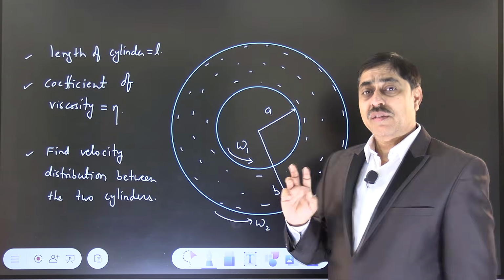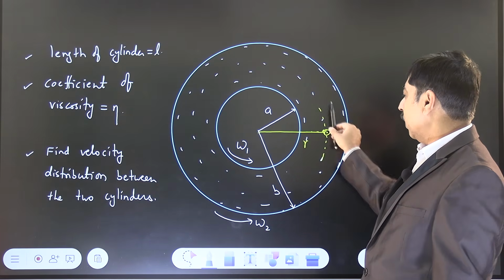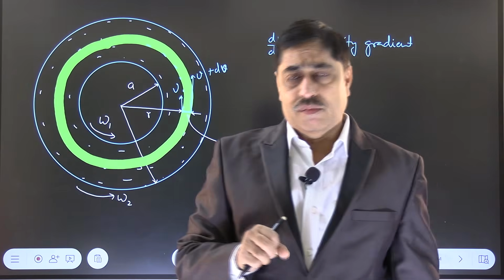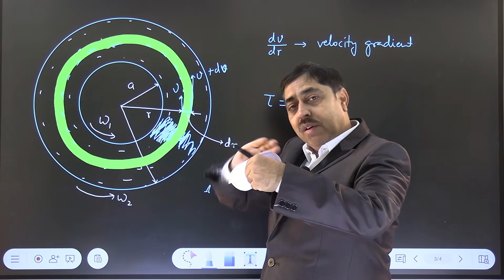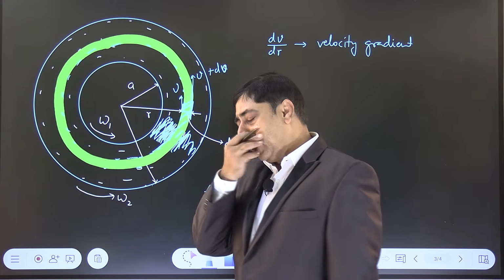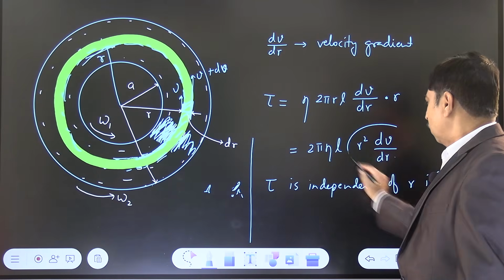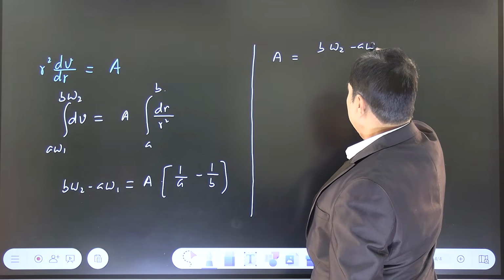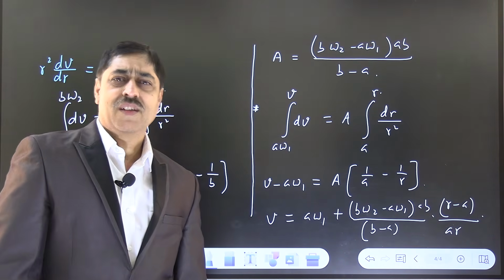Super problem for JEE Advanced on Viscosity and Rotation | Problems by SBT for JEE ADVANCED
Problem for JEE Advanced to test the fundamental understanding of viscosity and rotational motion.
📚 Join My Online Courses (Physics by SBT)
Take your preparation to the next level with our structured programs:
• SHORT COURSE (JEE 2026): Focused theory + handpicked problems.
• JEE EDGE LIVE (JEE 2027): 12th Syllabus Live + 11th Revision (Recorded) + Assignments + JEE ACE LIVE
• JEE ACE LIVE (JEE 2027): Dedicated live problem-solving for 11th & 12th.
• JEE EDGE RECORDED (JEE 2027): Complete syllabus recordings + assignments.
• 350+ ADVANCED ILLUSTRATIONS: A comprehensive archive of high-level physics problems on this channel.
📱 To know more 👉 Download the "Physics by SBT" App
Access study materials and courses on the go!
⭐ Channel Membership
• PLATINUM: Maximum exclusive content.